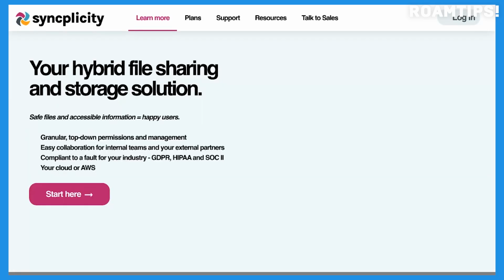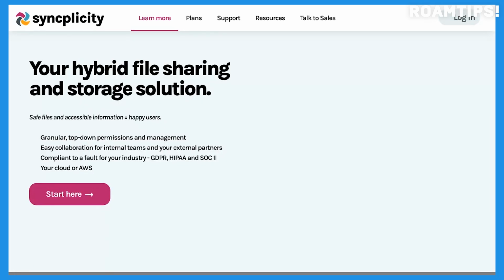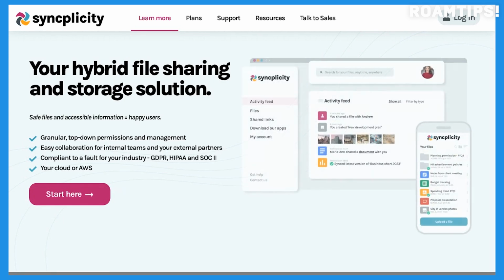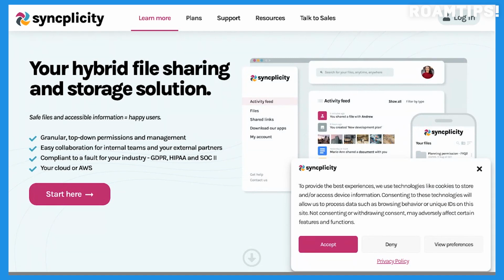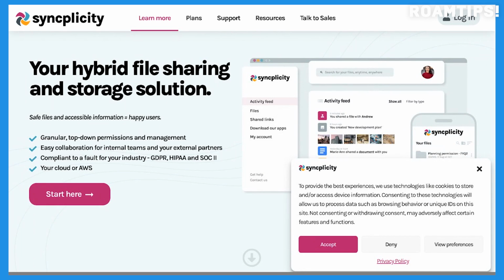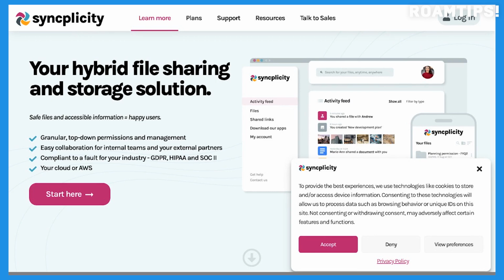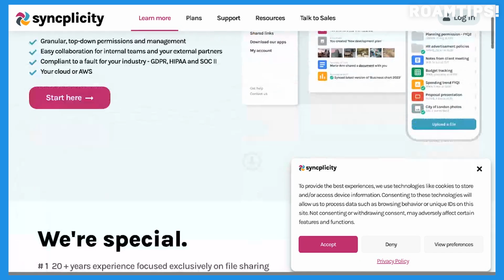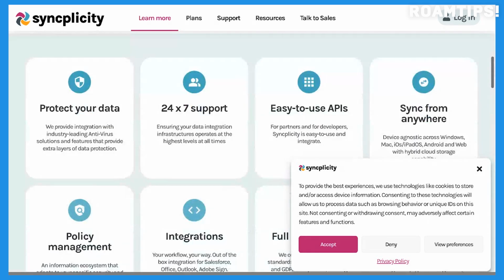Syncplicity Cloud Storage Review | Usage Experience